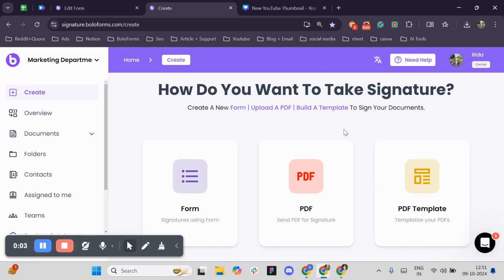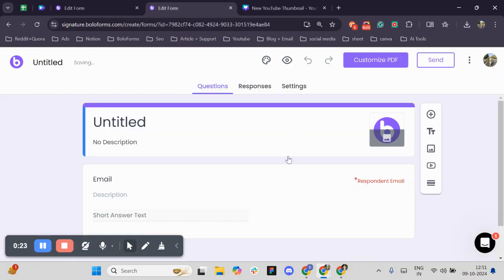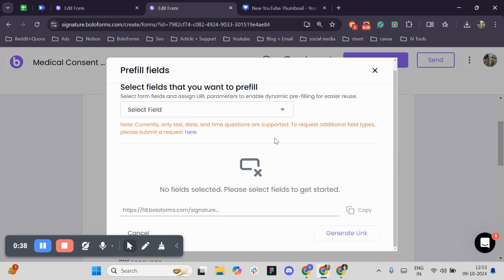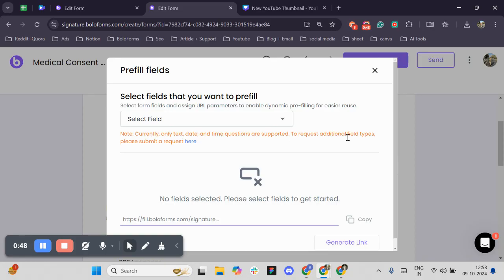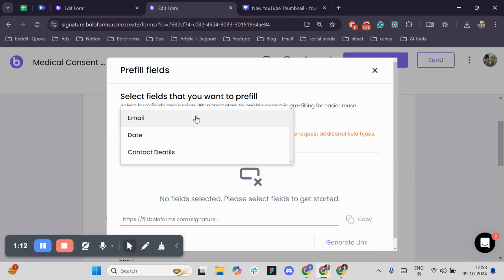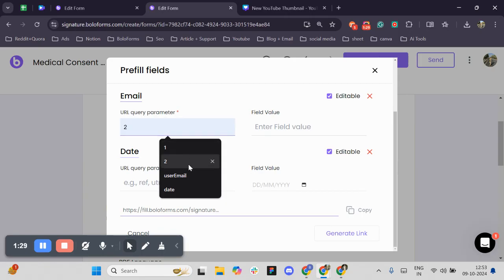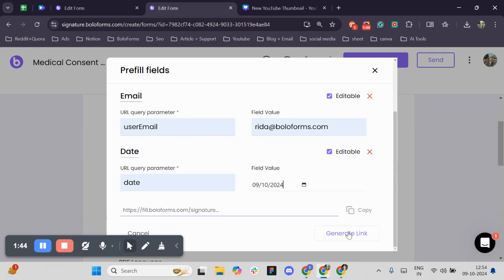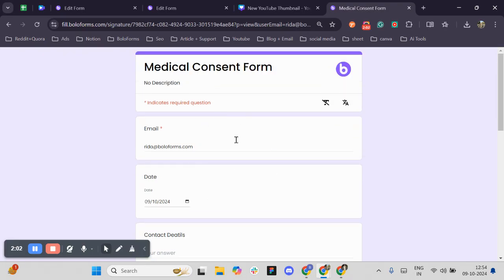How to Generate Prefill Link in Form?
"🚀 New Feature Alert! BoloSign now lets you generate prefilled links in forms, saving you time ⏳ and reducing errors ❌. Easily pre-fill details like names 📝 and emails 📧 before sending forms, making the process smoother for you and your recipients. 💡✨